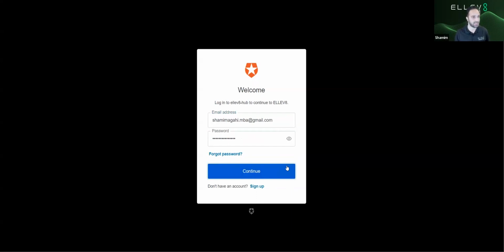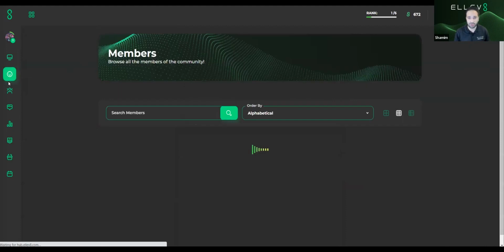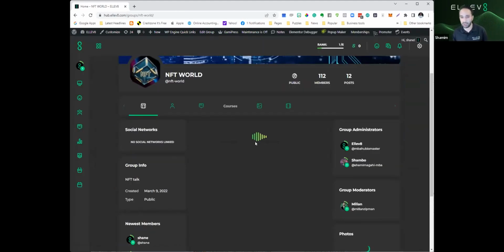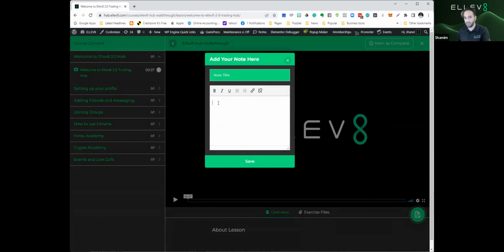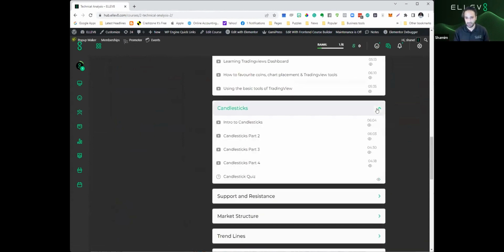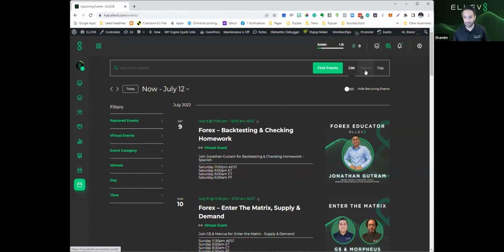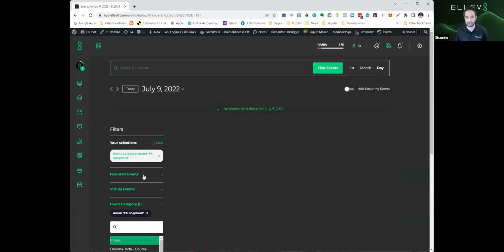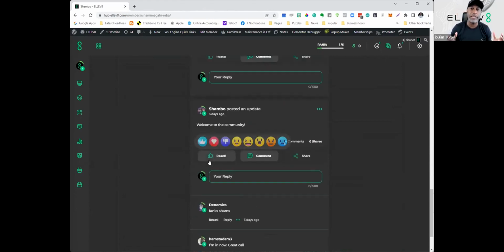ELLEV8 2.0 FULL PLATFORM WALKTHROUGH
Take a behind the scene sneak peek of the new Ellev8 2.0 platform!

Then join us in the hub to kick start your trading in 2023 with our virtual 5 day kick start course.

This intensive live 5 day course will take you from a complete beginner to placing your first trade with full access to the hub in your first month. You can then continue your journey by becoming an Ellev8 customer and paying a monthly subscription.

Or you can simply click customer enrollment to get access to the hub without the 5 day kick start course: